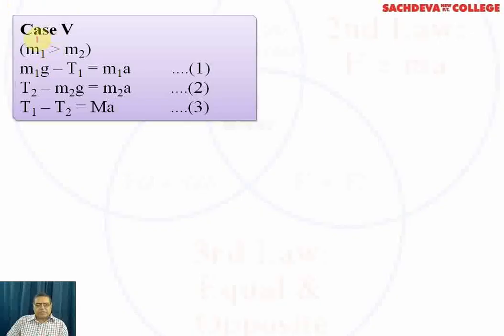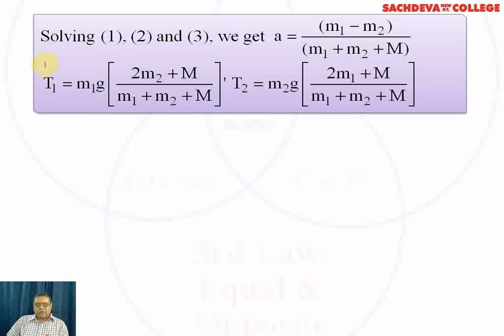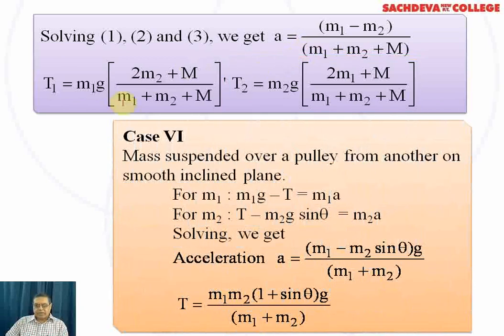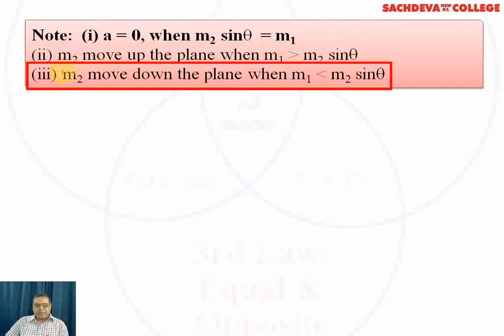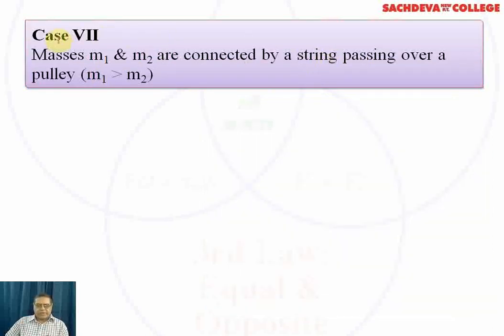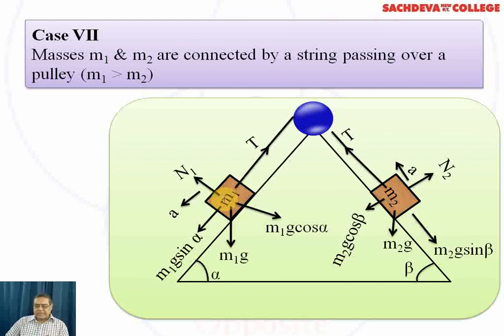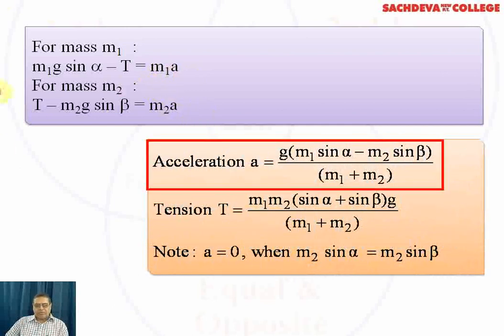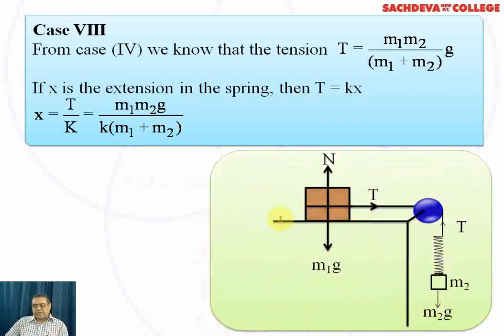Unit-5 Laws of Motion - Lecture -12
Bodies Connected by Strings and Pulley topic contd.. in this lecture.

Class 11th